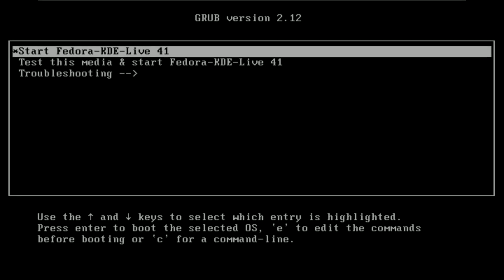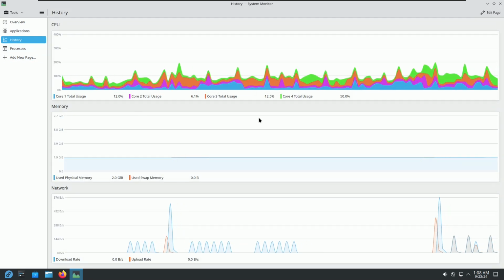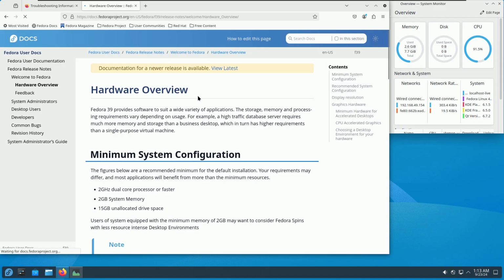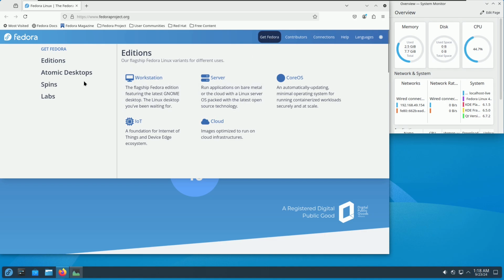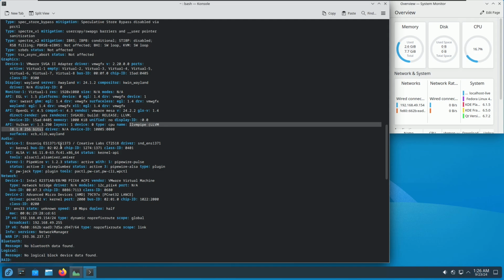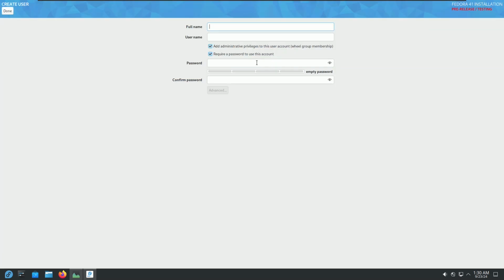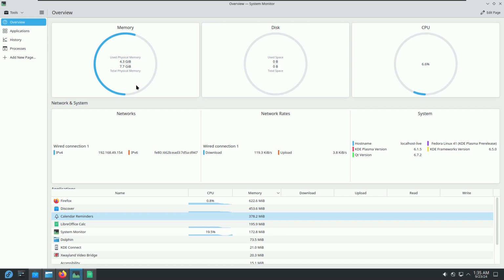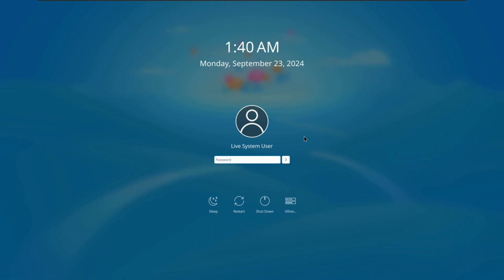Fedora 41 Beta KDE Spin With Wayland Now Available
In This Video We Are Looking At Fedora Linux 41 Beta KDE Plasma Desktop Spin.

Todays Video - Fedora 41 Beta KDE Spin!